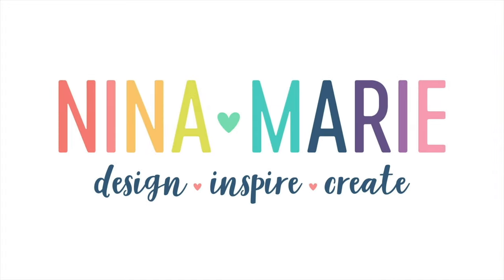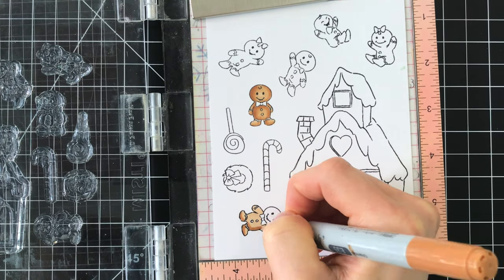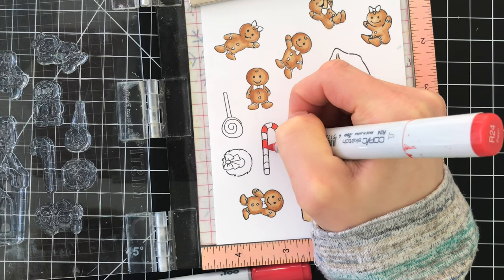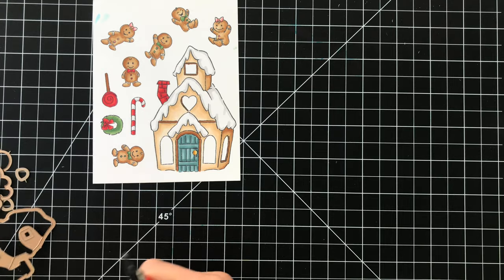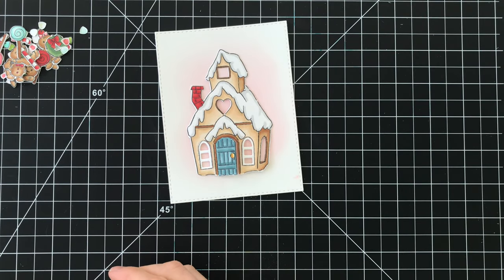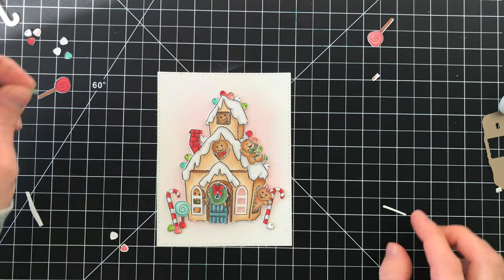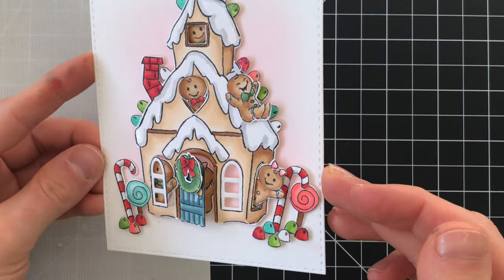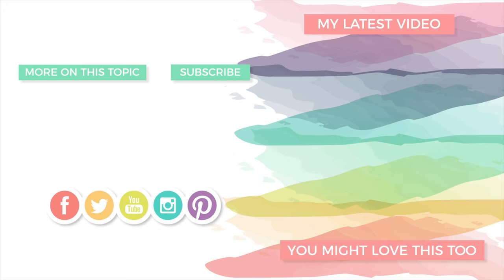Interactive Card Making: Art Impressions Gingerbread Cubbies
Featuring the interactive Gingerbread Cubbies stamp and die set from Art Impressions. I love this adorable set and had so much fun creating with it!

⎯  • SUPPLIES USED •  ⎯
• Art Impressions GINGERBREAD Cubbies Clear Stamps and Dies

• Pebbles Inc. MERRY LITTLE CHRISTMAS 6x6 Paper